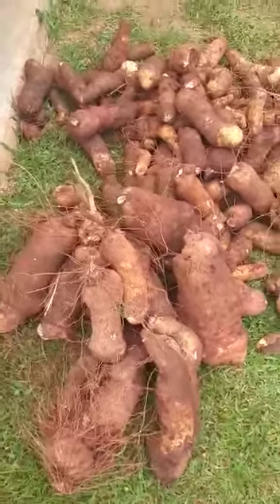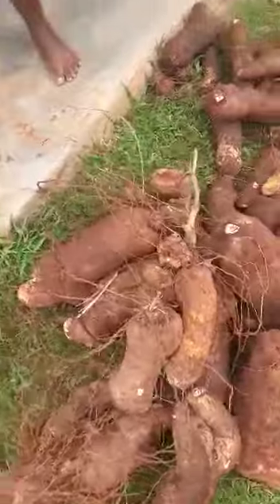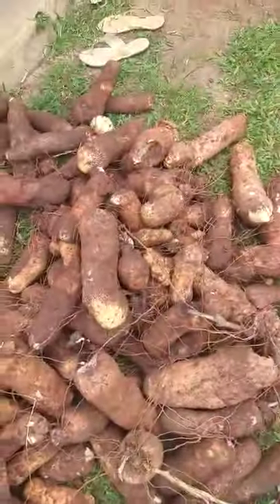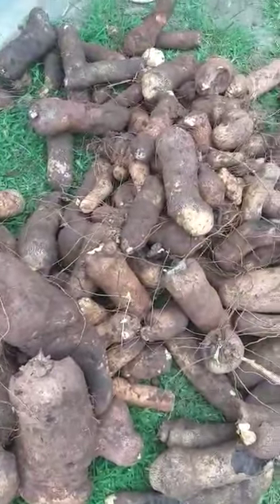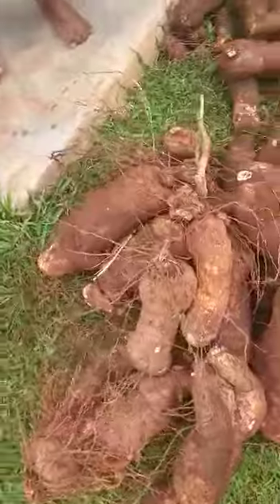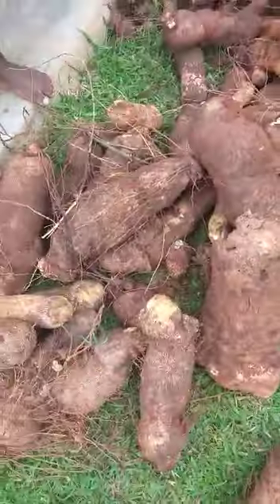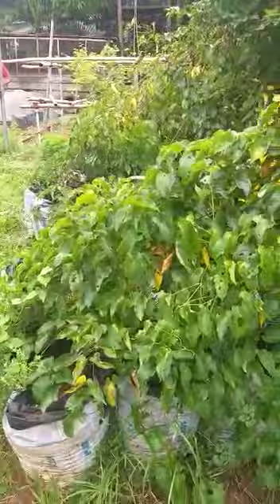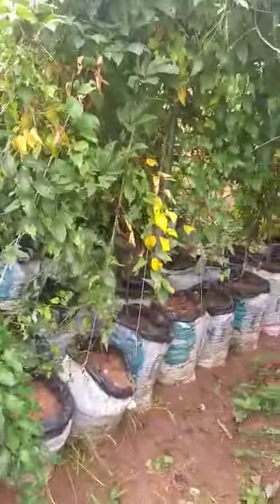Amazing! Video of yams harvested from bags 👍